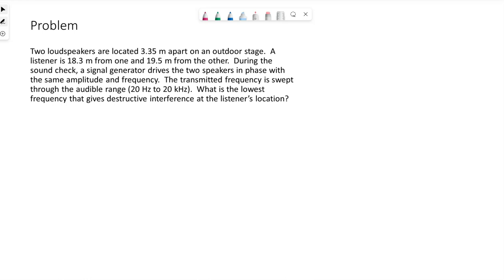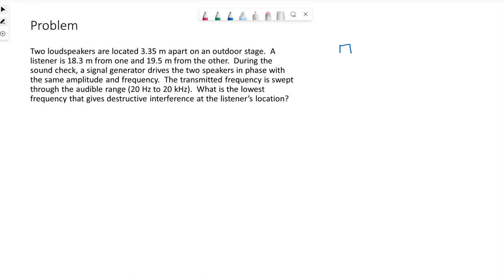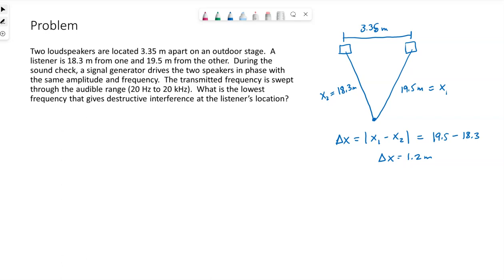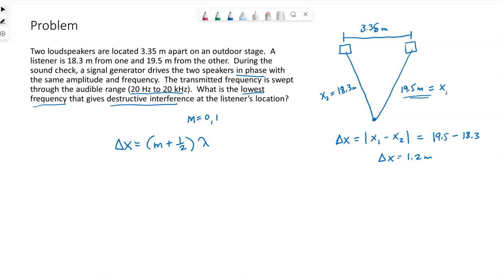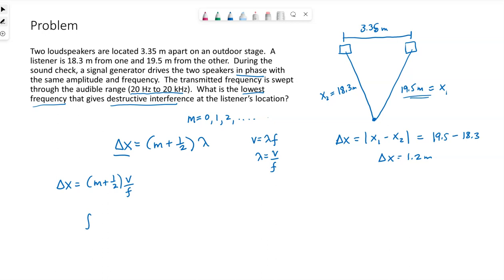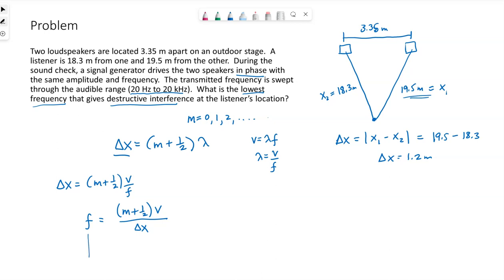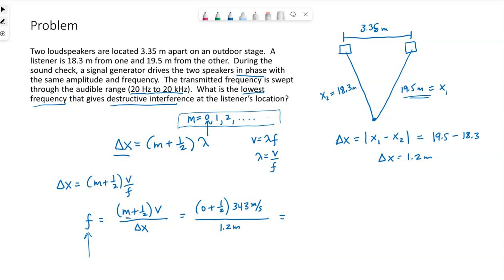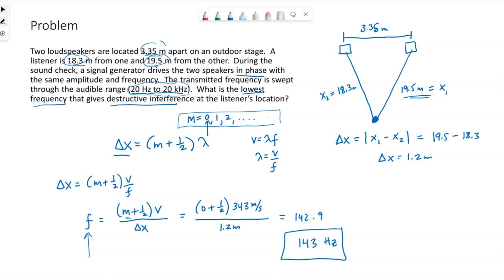Wave Interference example 1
This video covers an example problem involving wave interference.  We calculate the lowest frequency for which destructive interference is observed.